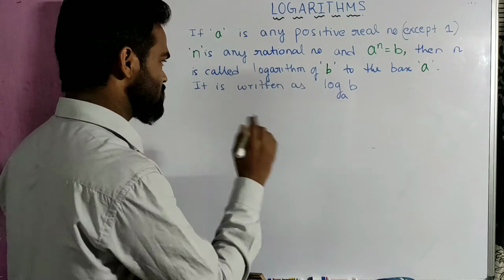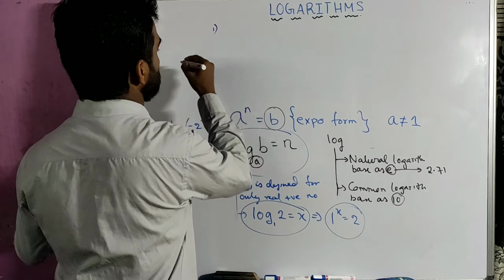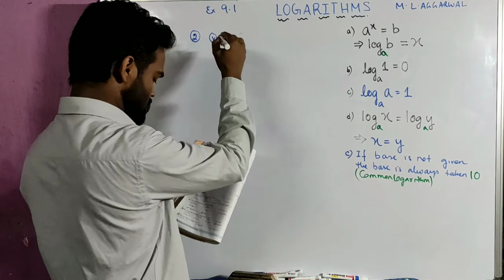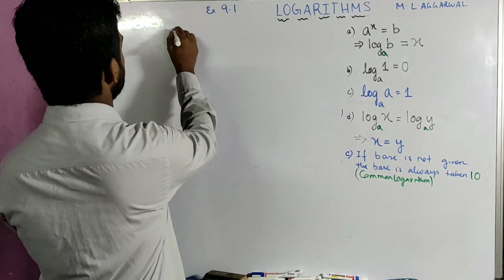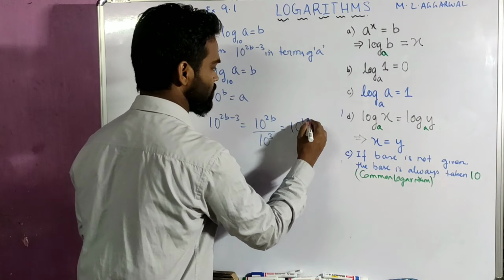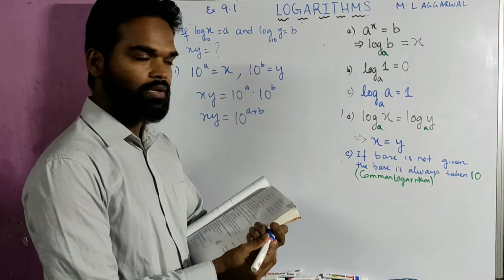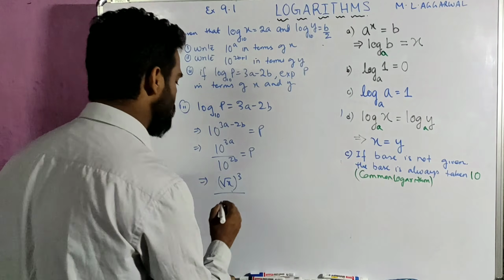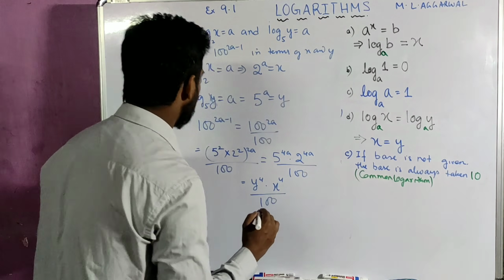LOGARITHMS, CLASS 9 , LESSON 1,M L AGGARWAL, ICSE-CBSE-NCERT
Explanation and solution from Logarithms, M L AGGARWAL